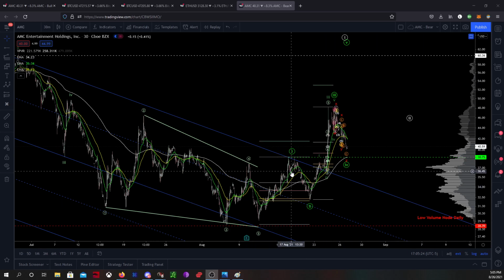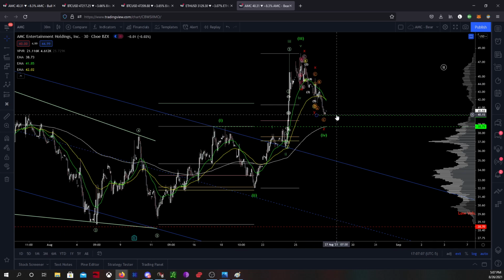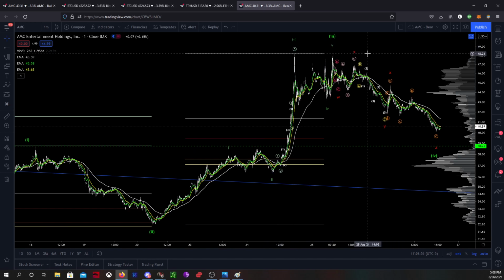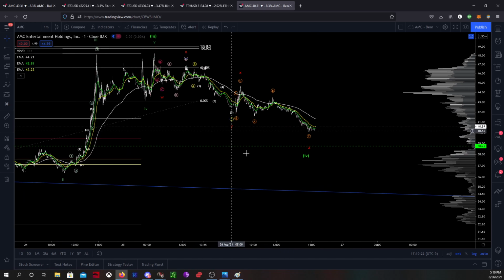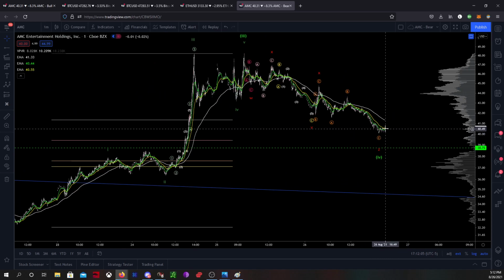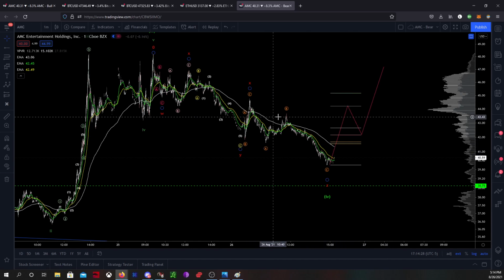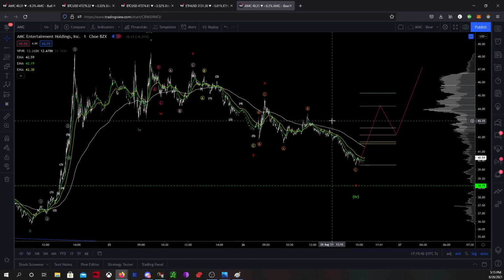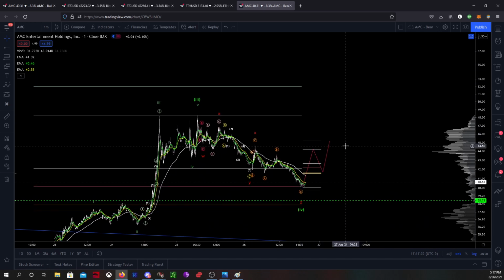AMC Technical Analysis Update